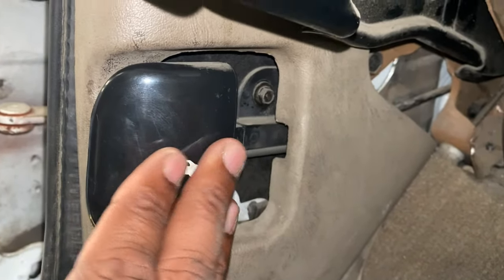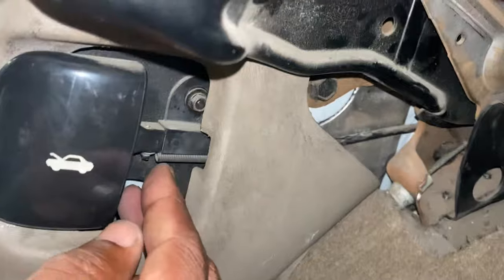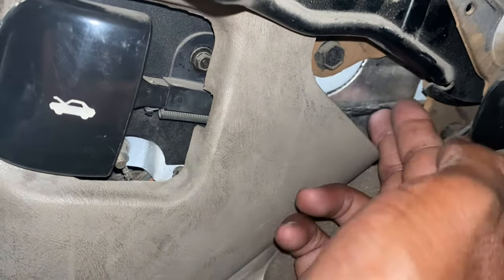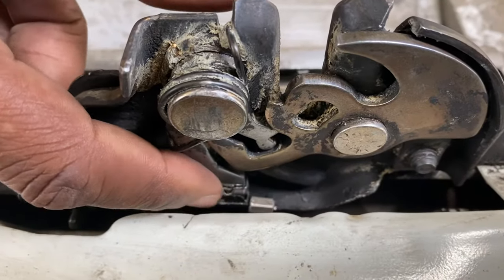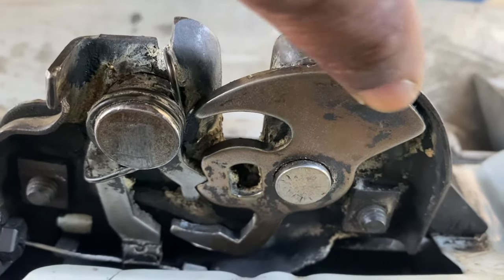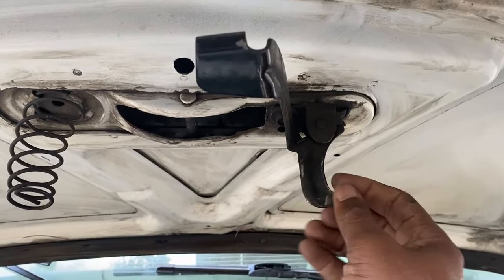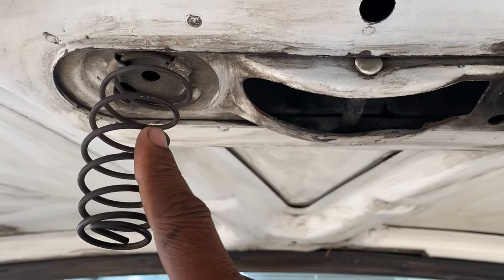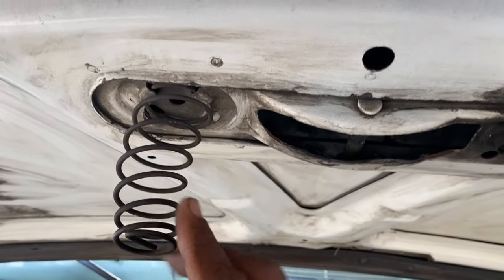CAR HOOD STUCK CLOSED?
Hood Problems! Has your car hood ever been stuck closed? Learn some of the reasons why this happens. It can be very frustrating but if you know how the hood latch system works on your car it may be easier to diagnose the problem. Reasons this can happen-
- hood release cable snaps or breaks
- hood release handle breaks off
- hood spring loses its spring tension